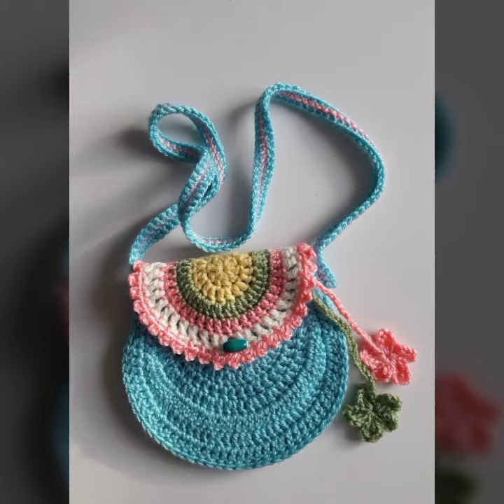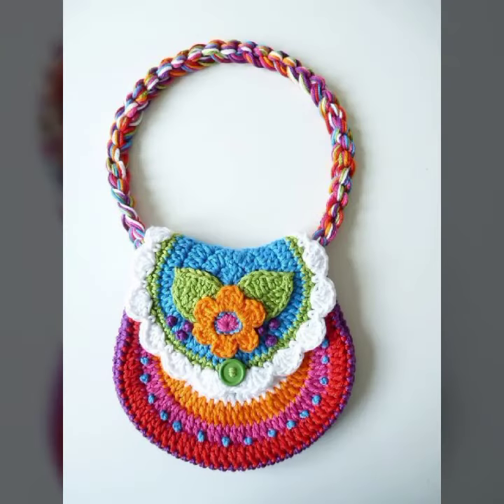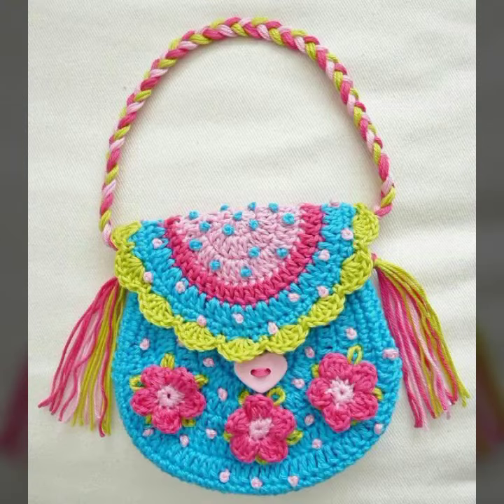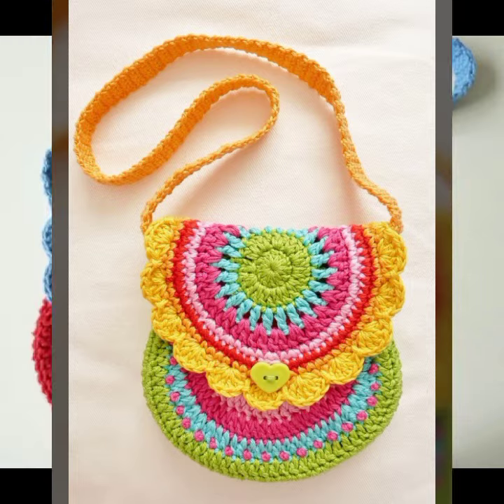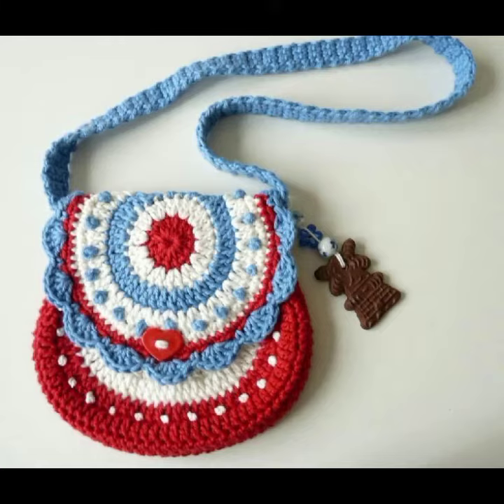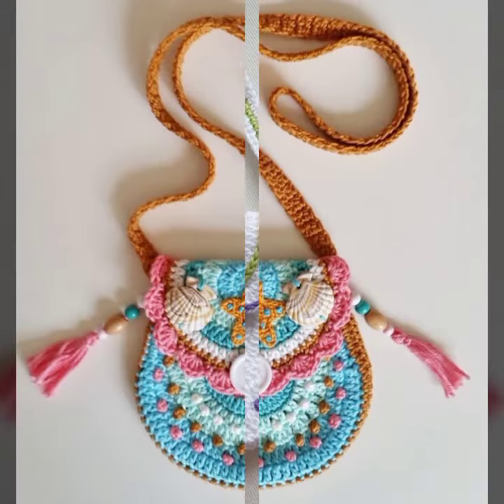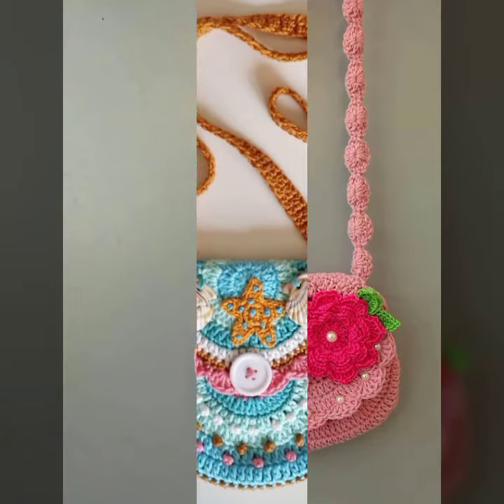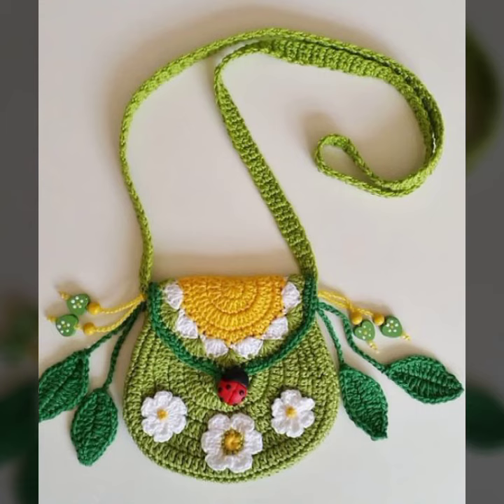Crochet pattern handbags for little girls crochet pattern purses ideas